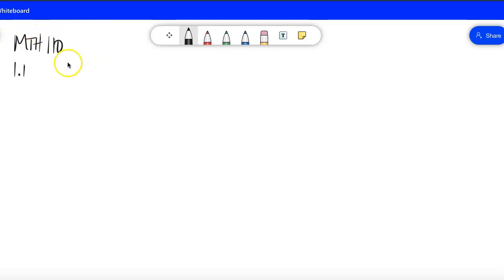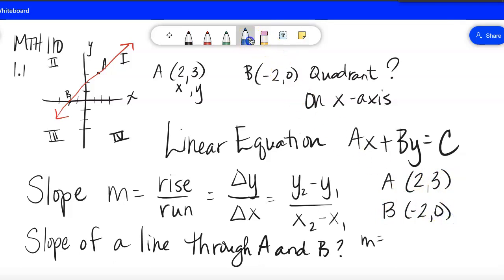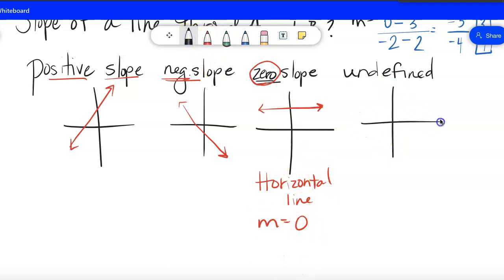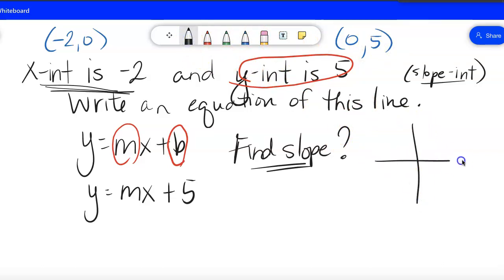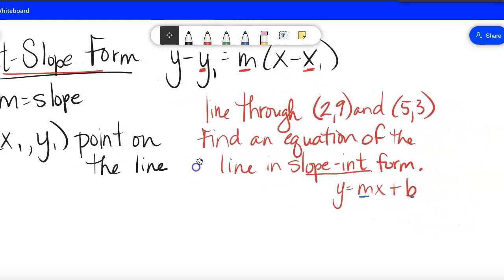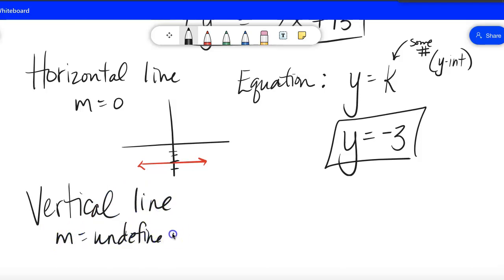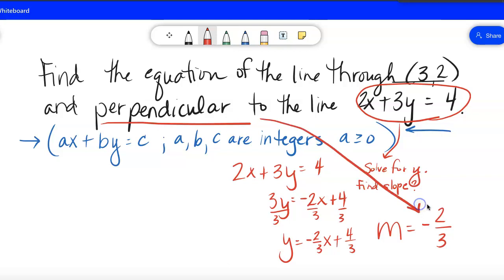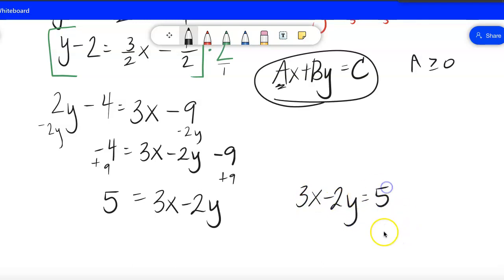MTH110 Section 1 1